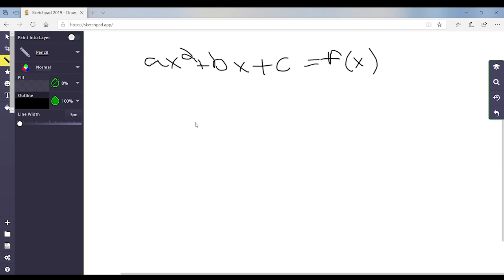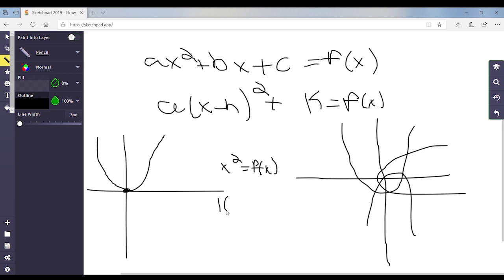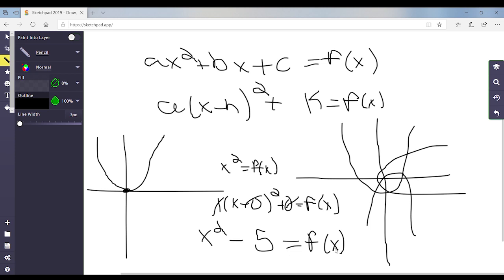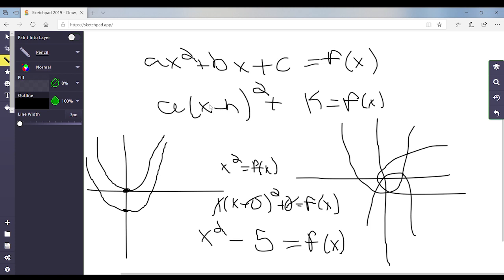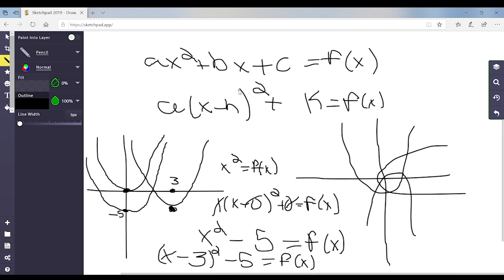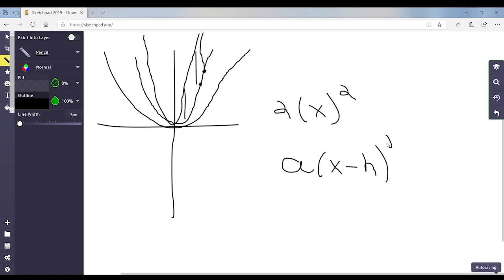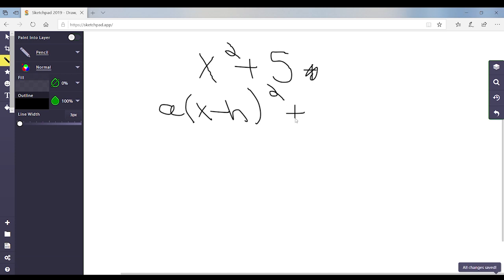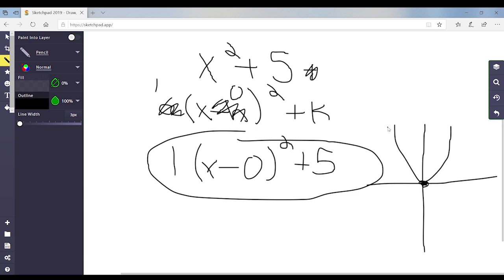Vertex Form Graphs